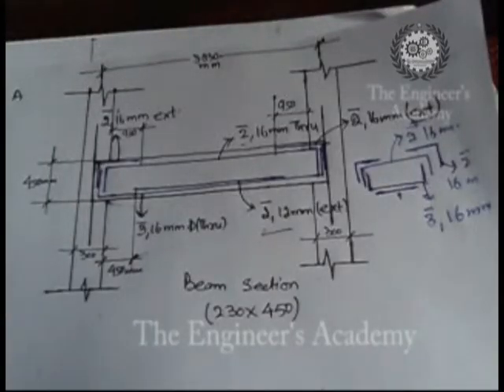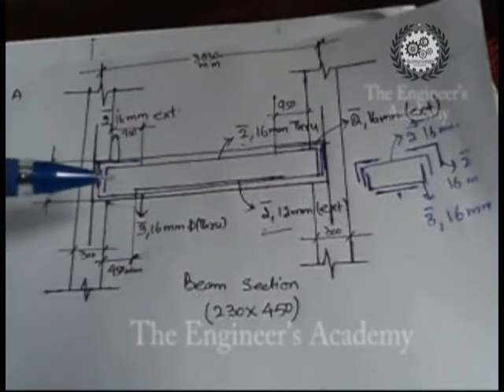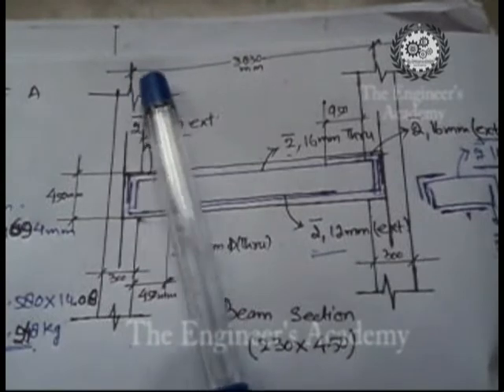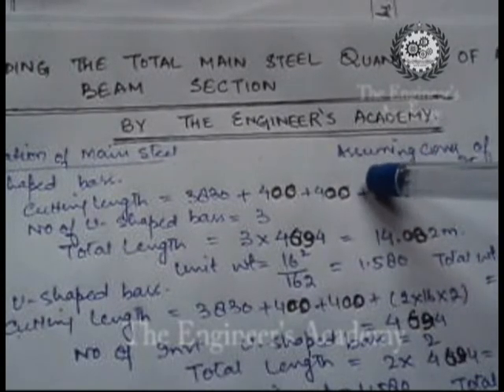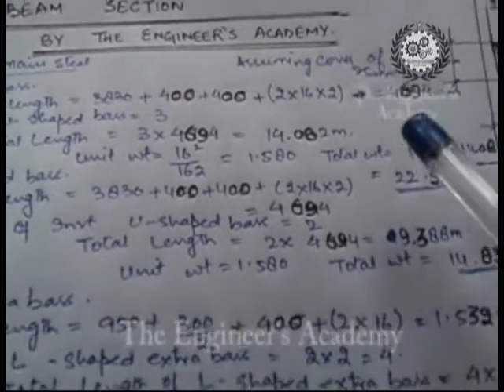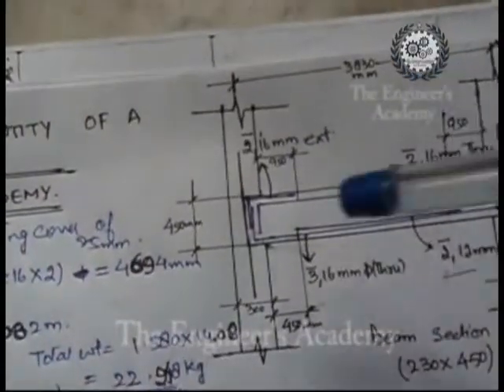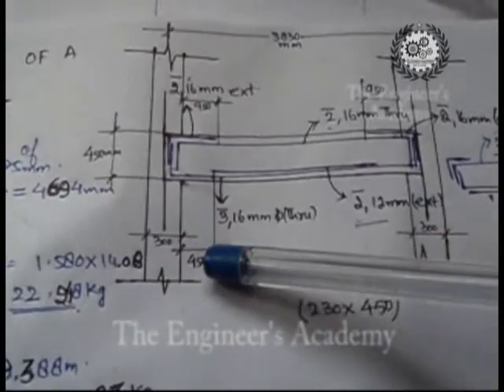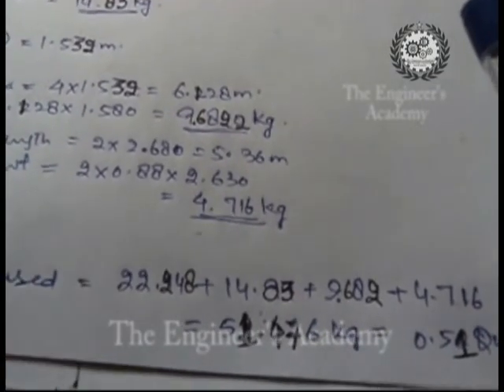Easiest method to calculate the Main Steel in a beam section|Calculation of Steel in a Beam section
Calculation of Steel in a Beam section | Main Steel Calculation | Presented by: The Engineer's Academy
Video Code: VDEOTEA-2018-02